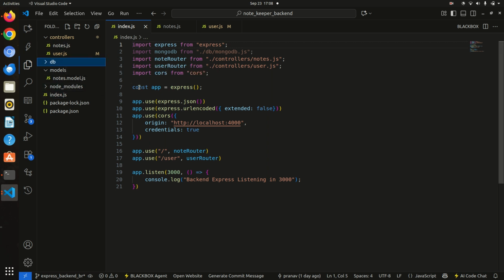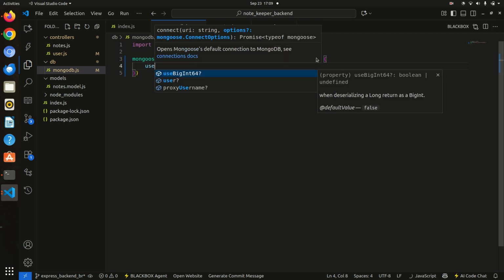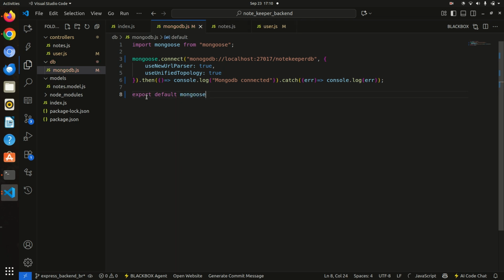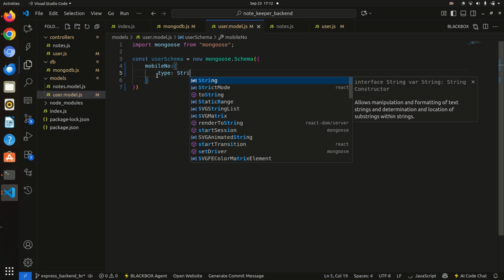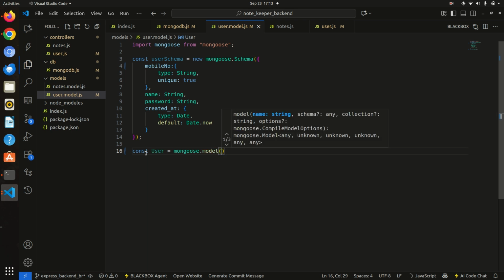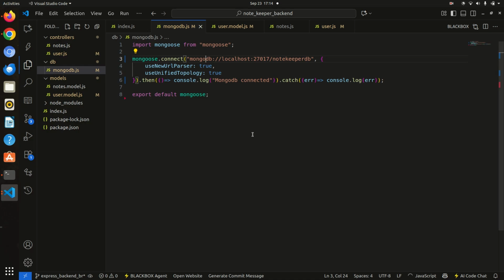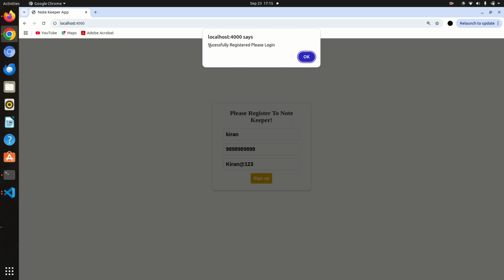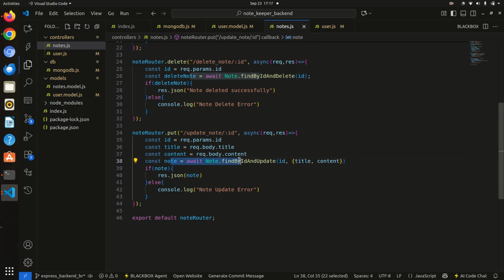Backend Made Easy: Node.js App Connected to MongoDB#nodejs#coding#programming#technology#backend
Connect MongoDB using Mongoose
Implement CRUD functionality like a pro
Manage data efficiently for real-world projects